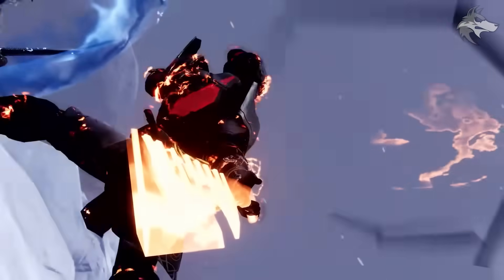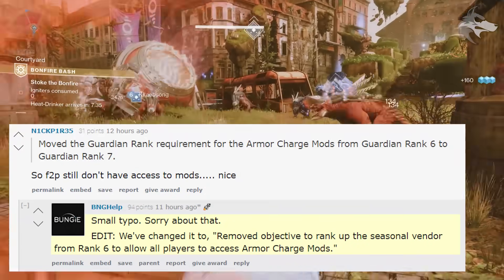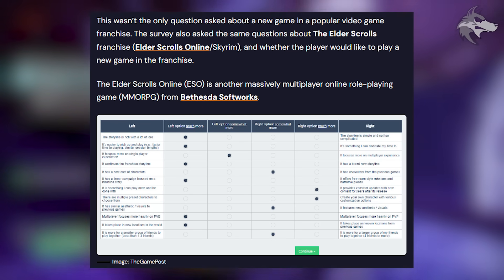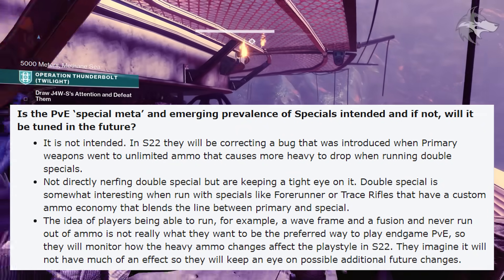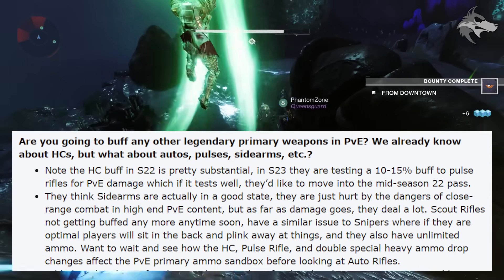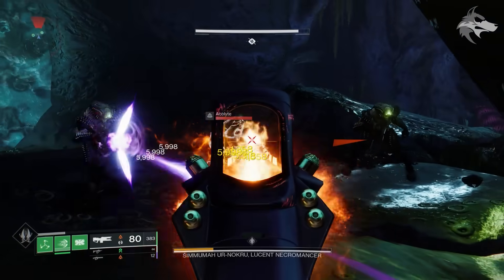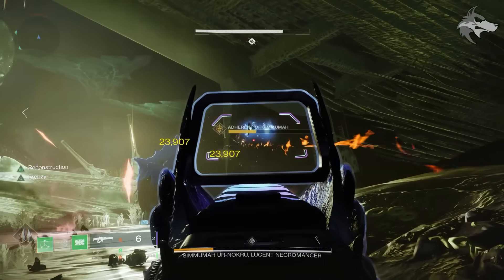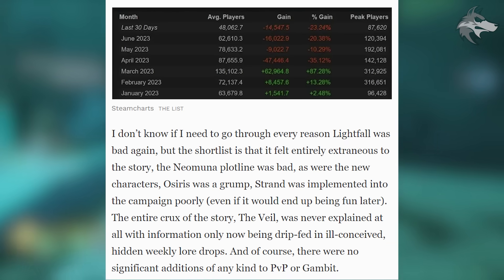Destiny 2: ARMOR UPDATES & NEW EXOTIC ORNAMENT! Future CHANGES, Weapon Buff, Next Game, Player Drop!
Destiny 2: Season 22 Armor Updates, NEW Exotic Ornament, Future Changes, Weapon Buffs, New Title, Reward Changes, Player Decline & More (Season 22 & Future Update)